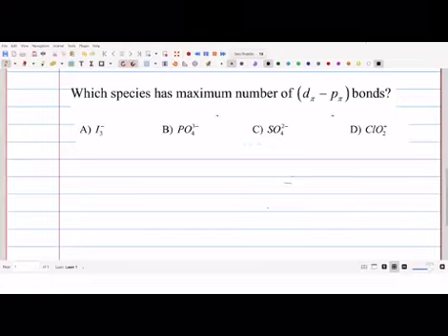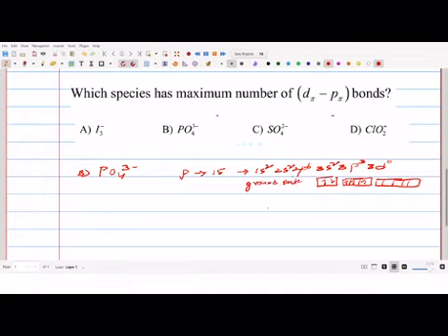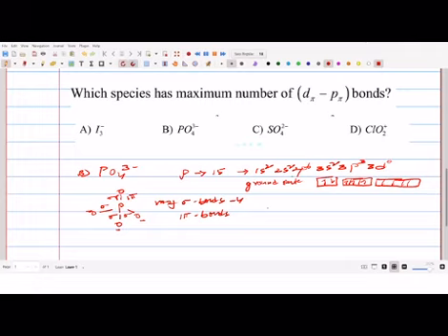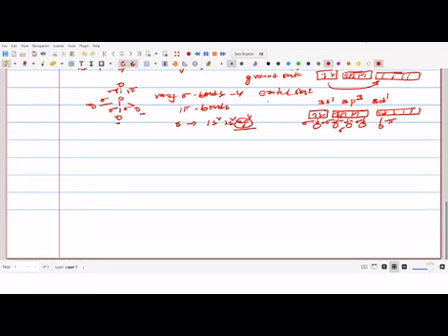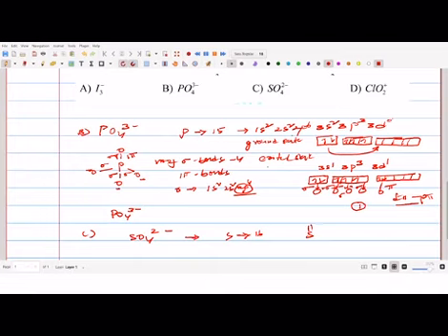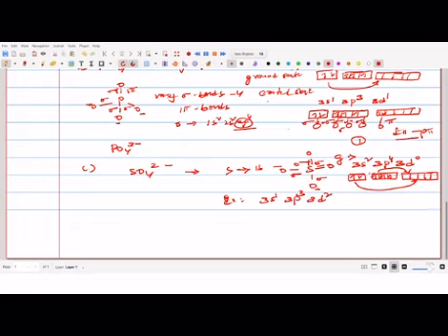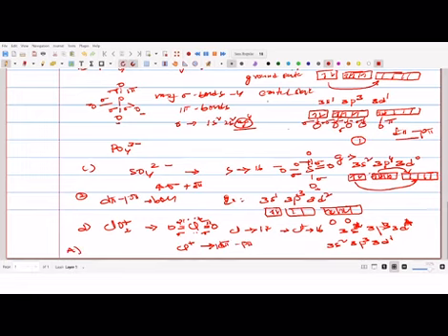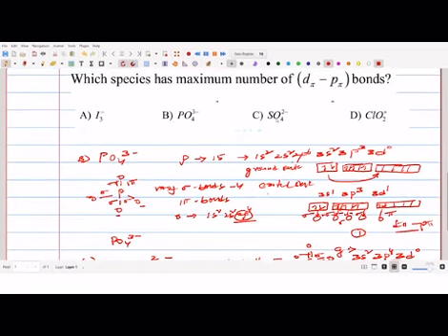How many Pπ-Dπ bonds are present